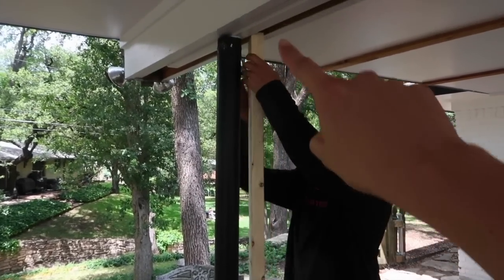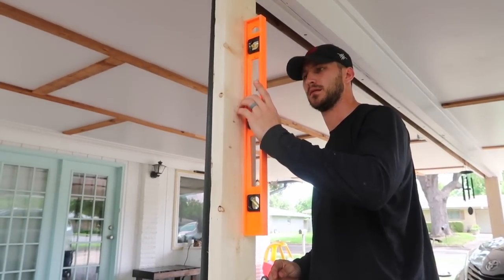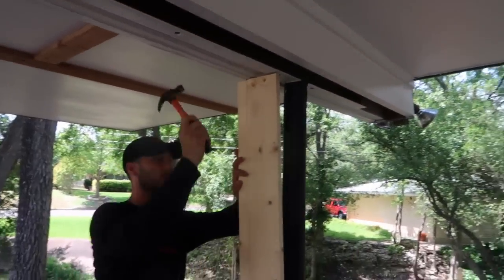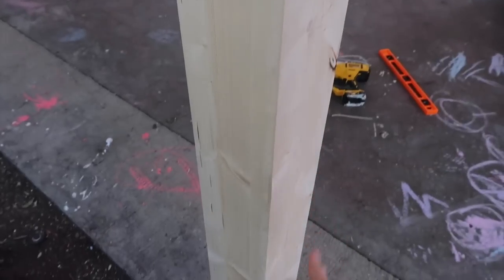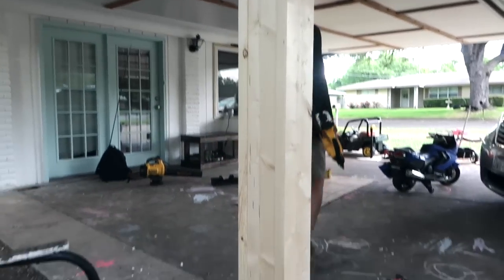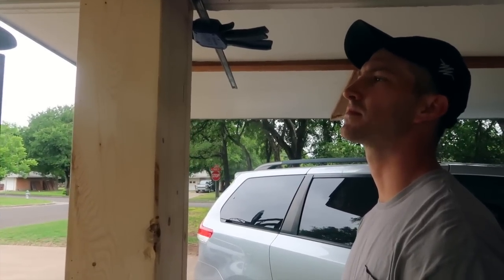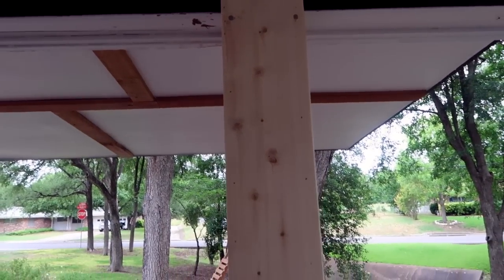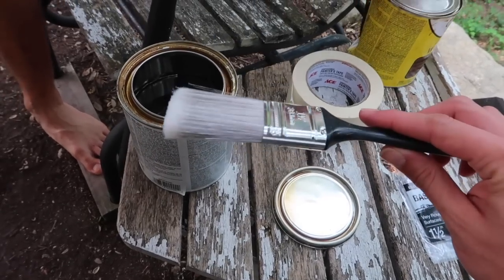DIY CEDAR COLUMN WRAP: HOW TO WRAP A SUPPORT POST ON A BUDGET: EASY DIY HOME IMPROVEMENT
WELCOME BACK! Today is another episode on our farmhouse fix up. My husband is showing you how to easily add some curb appeal to your house by wrapping your support posts with wood. This is a low cost project and an easy DIY. Total for the wood was about $50 dollars and it was well worth it! We are definitely not professionals, but hope you can learn a few things from our video. All products in videos are listed below!

PRODUCTS NEEDED FOR COLUMN WRAPS:
-two 2x6 inch common boards
-two 1x5 inch common boards
-nail gun
-2 inch brad nails
-clamp
-stain
-polyurethane
-3 inch nails/wood screws
-saw

ABOUT ME: Hi everyone! My name is Abby and I am a working mom living in Texas with my husband, Trey. We have two kids named Truett and Vera. We live a very hectic and busy life trying to balance kids, family time, housework, and working full-time. I thrive on DIY projects, saving money, and anything homemade. My hope is to share with you an honest glimpse of our life. Thank you for taking the time to watch.